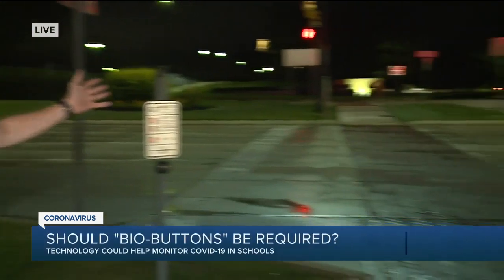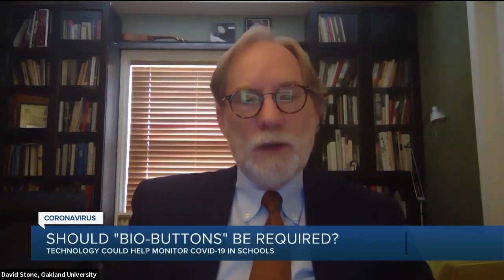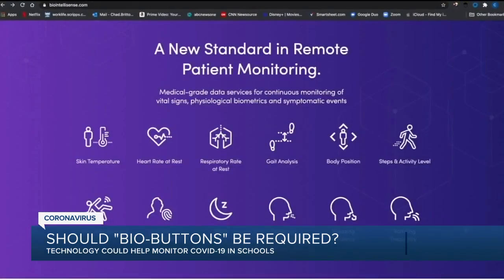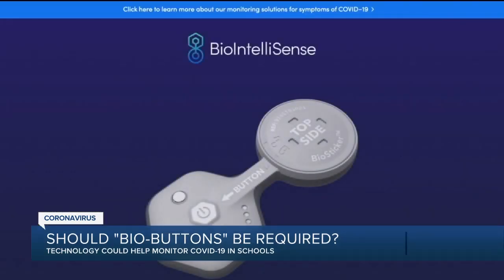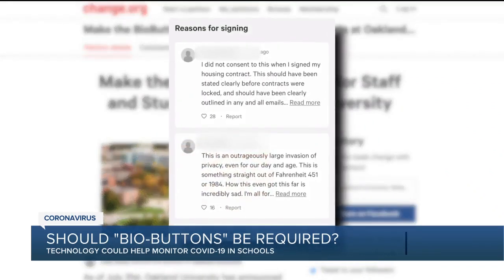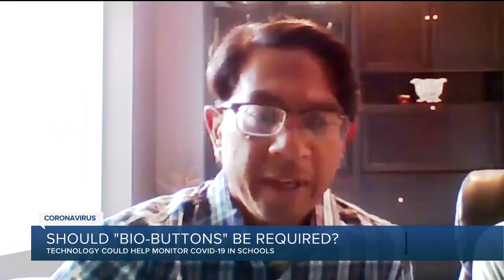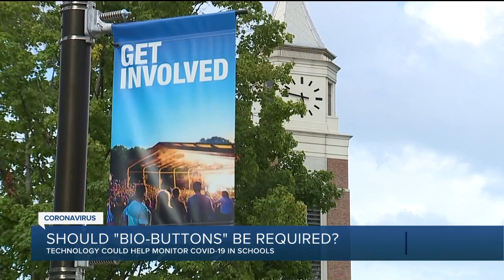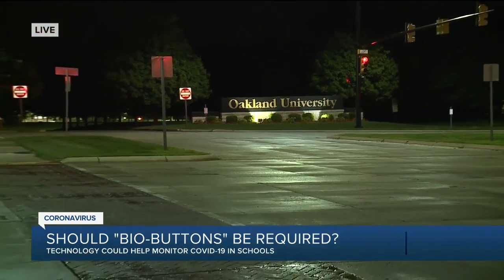Bio-Buttons to track COVID-19 strongly suggested for Oakland University students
Ahead of students and faculty returning for fall semester at Oakland University, the school is taking a big step towards preventing possible coronavirus outbreaks.